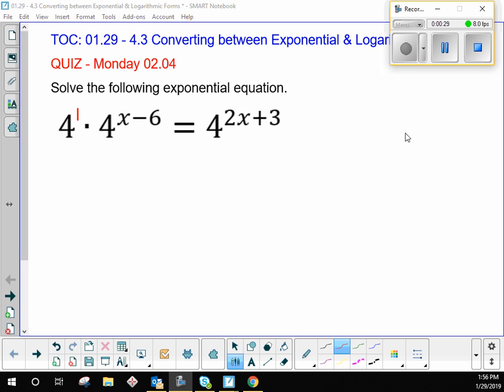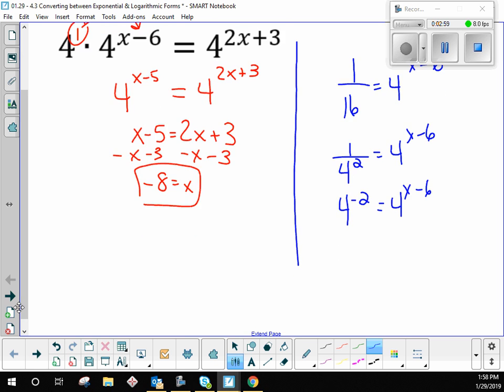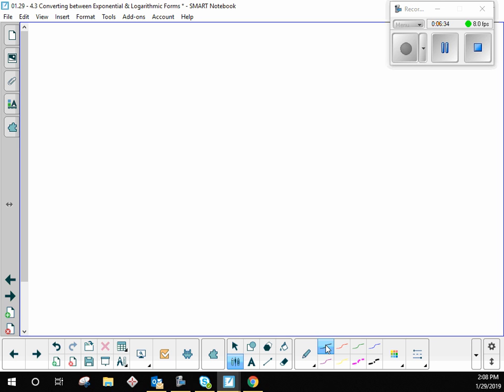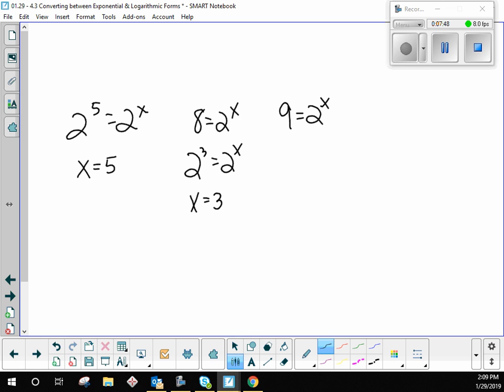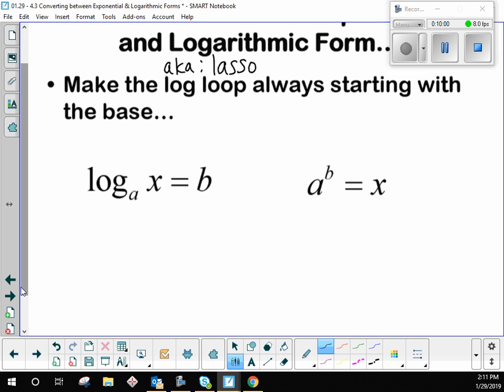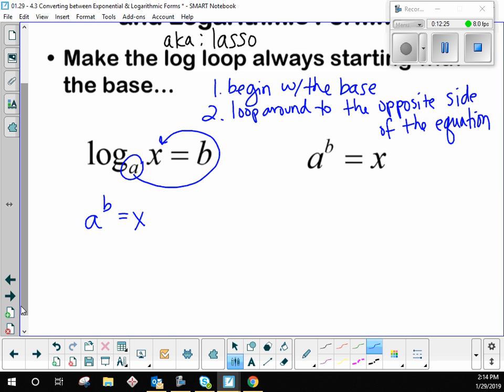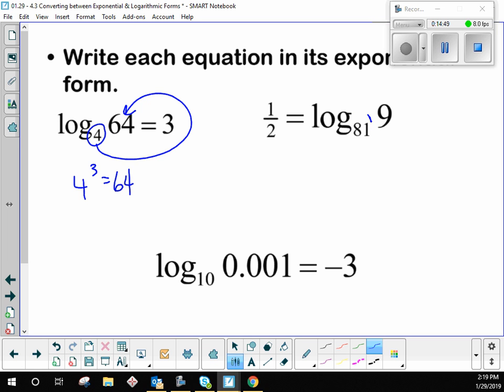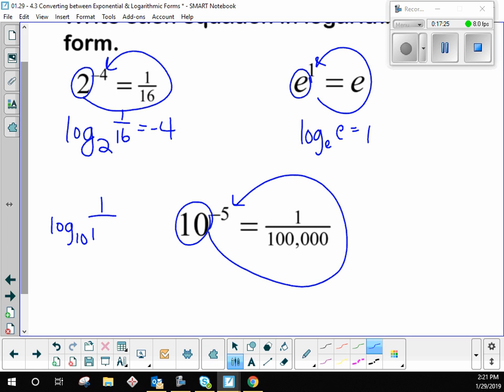4 3 Converting between Exponential & Logarithmic Forms VIDEO